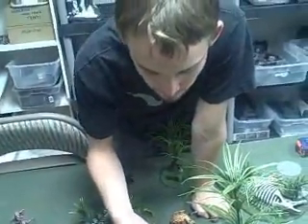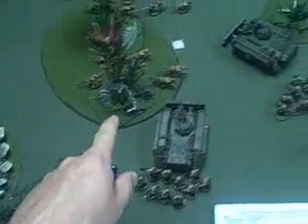Blue Table Painting- Talos Nids v Lions Rampant part 03